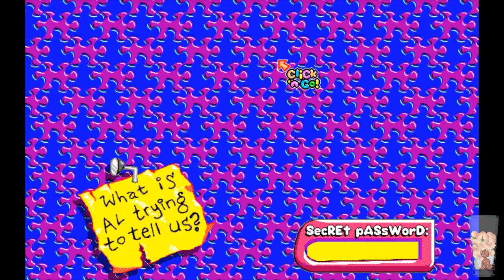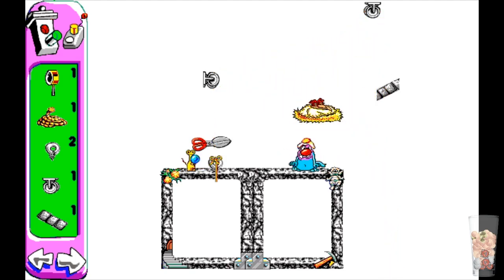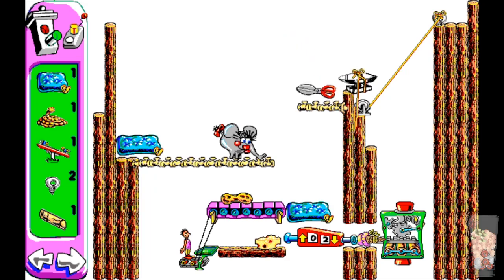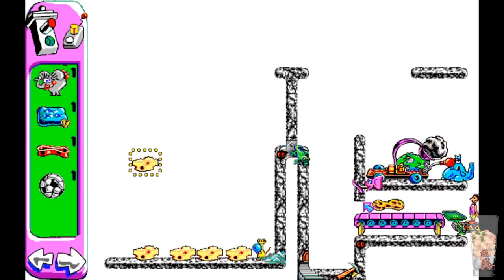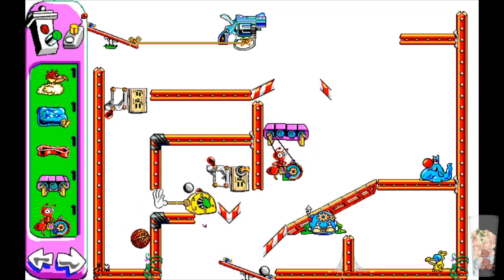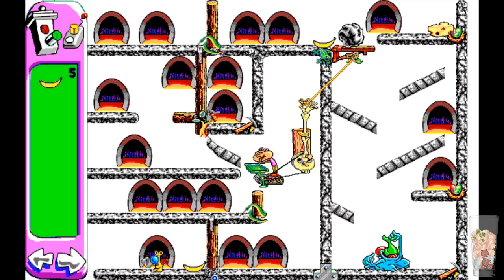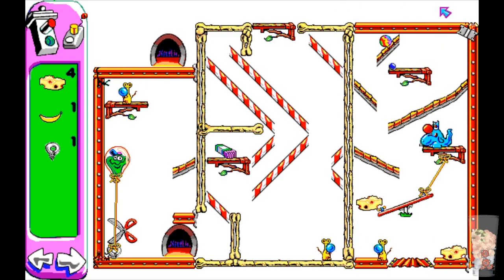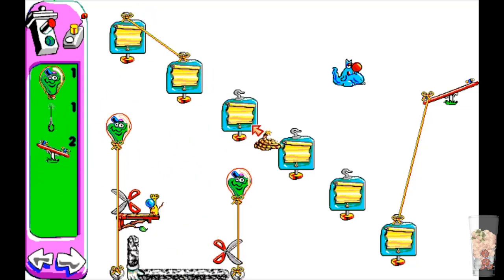MS-DOS Crypt - Sid and Al's Incredible Toons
And now for a spinoff sequel of the Incredible Machine (and not a predecessor, as I say in the video). This one is more cartoony, aimed toward children and can be surprisingly sadistic at times. The 90s were a great time!